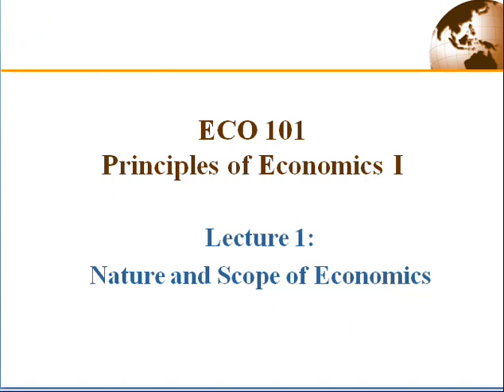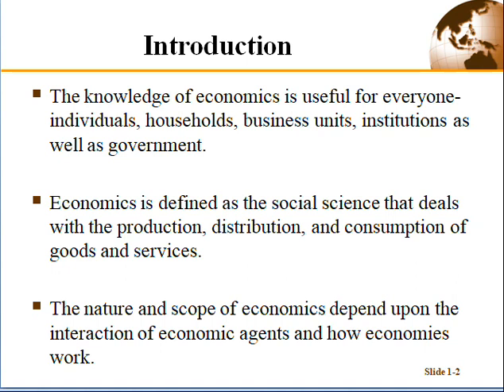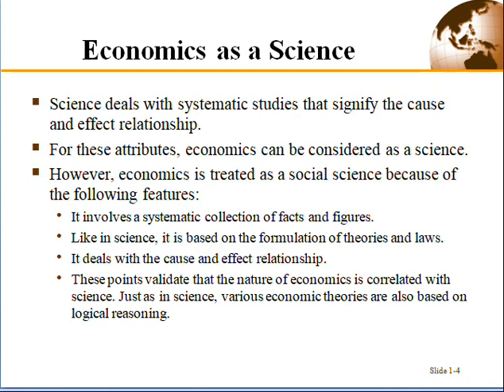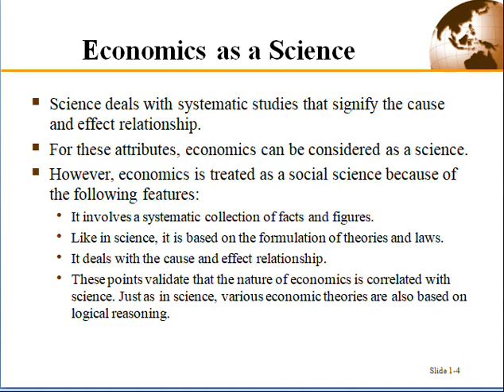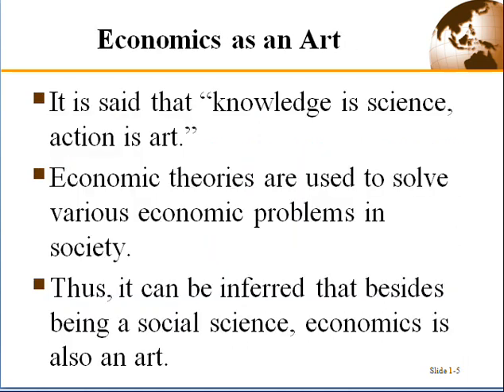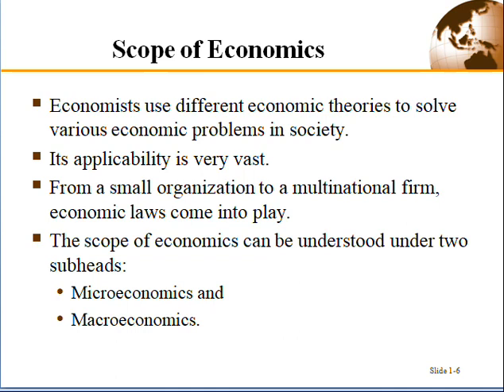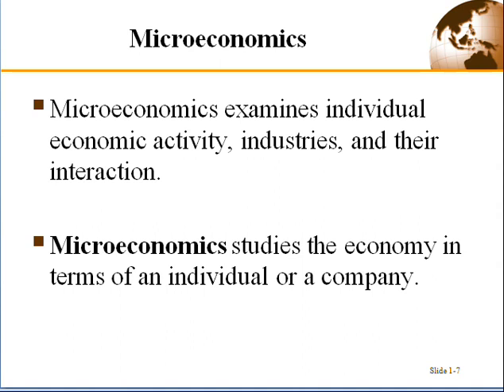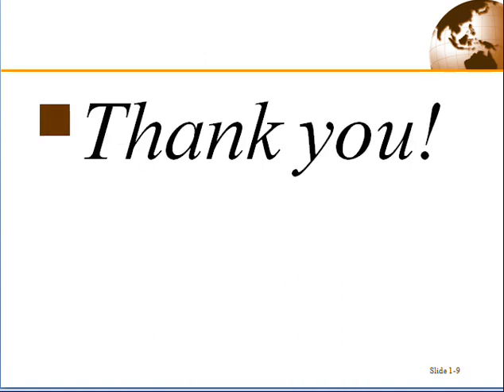Principles of Economics 1: Lecture 1 - Nature and Scope of Economics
Principles of Economics 1. This Lecture on Nature and Scope of Economics is basically designed for new undergraduates who are offering foundational course in Economics. The lecture treats:
- Nature of Economics
- Scope of Economics